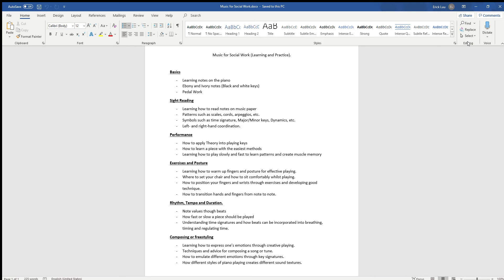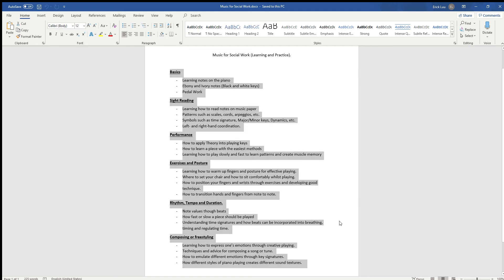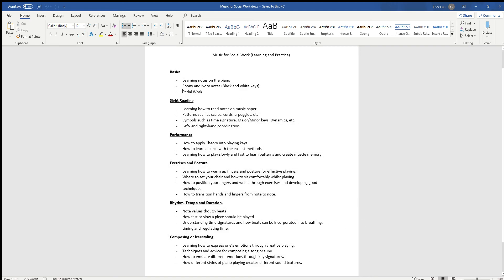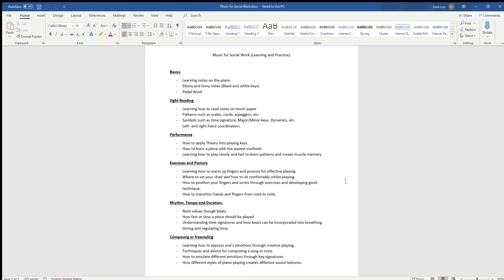Music for Social Work (Introduction)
Overview of this channel's objective.